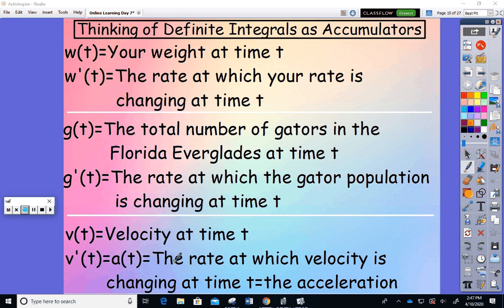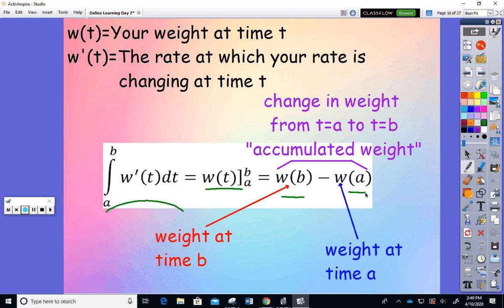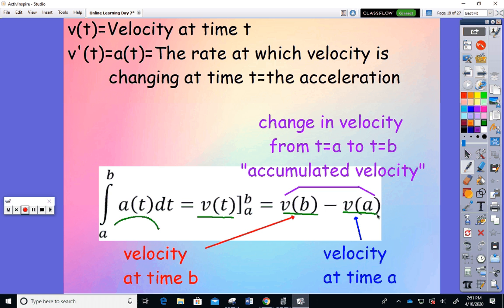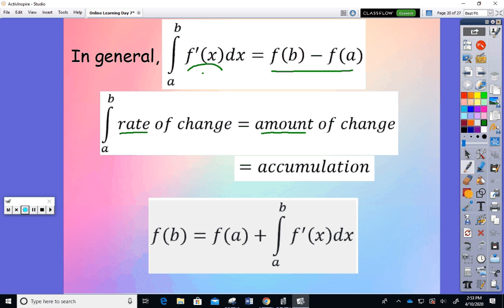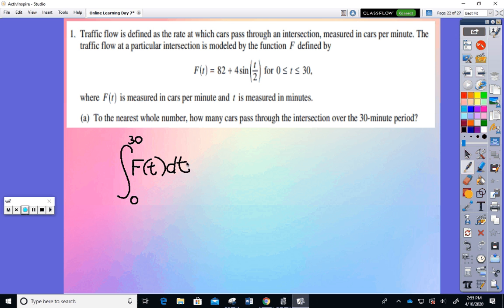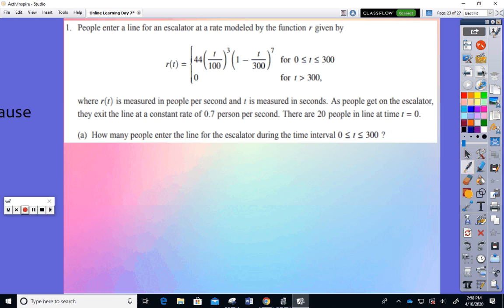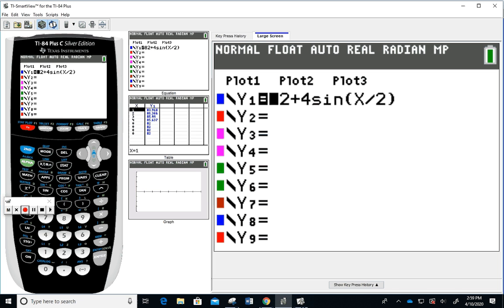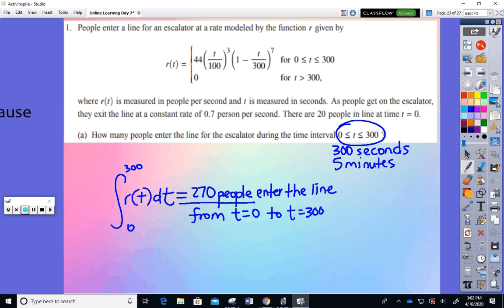Calculus AB Apply FTC Video 3 Accumulation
Maryville High School students learn to integrate rates of change to find amounts of change